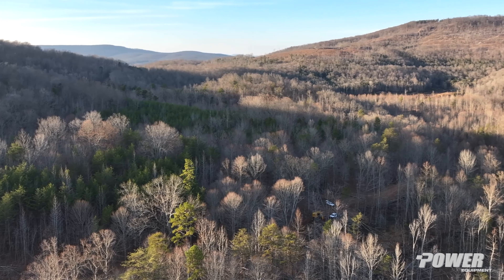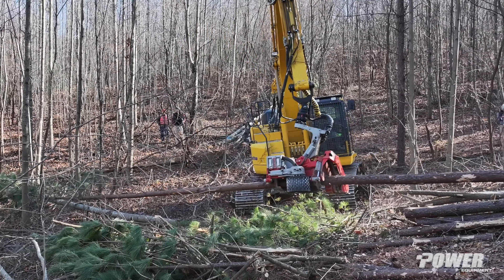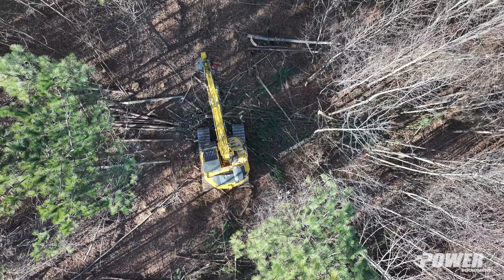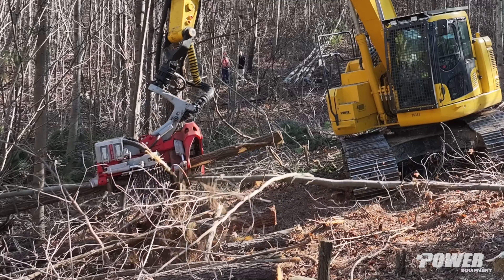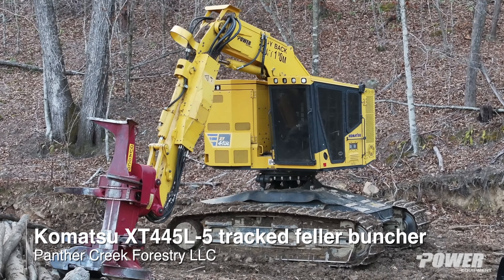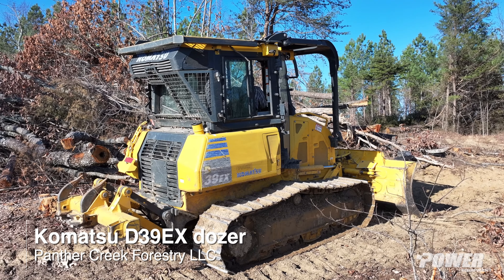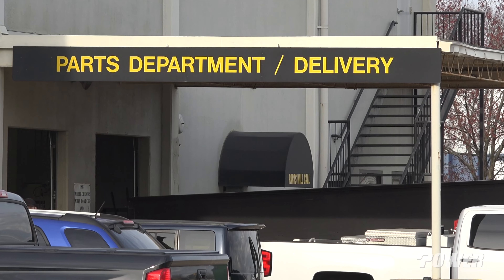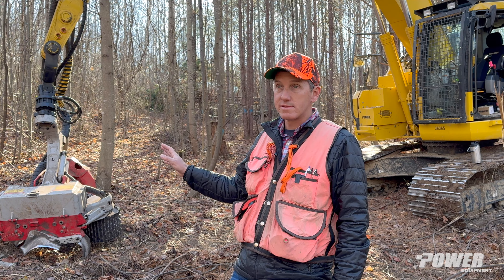Successful Forestry Management Starts with Komatsu Machines from Power for Panther Creek Forestry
Find out more about how Panther Creek Forestry LLC uses Komatsu Machines from Power Equipment Company to successfully manage and sustain tree growth ===